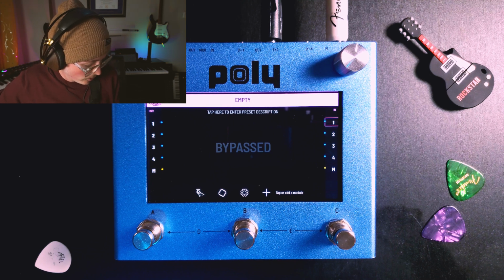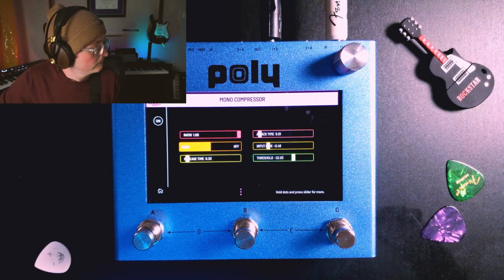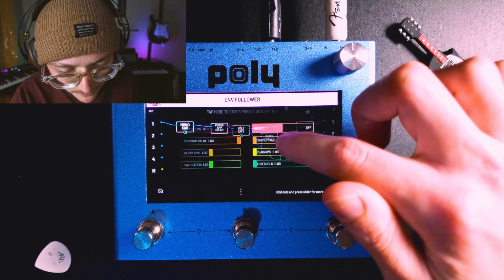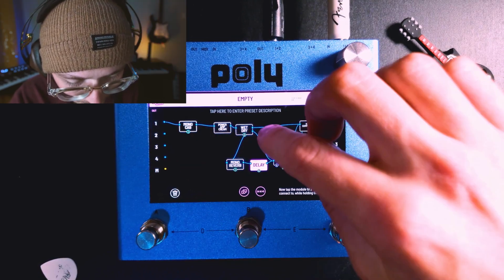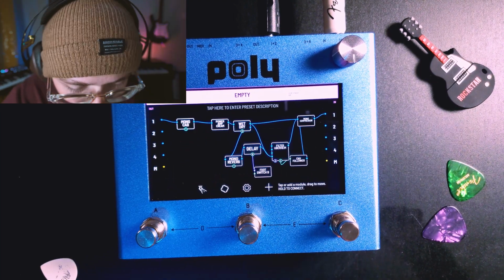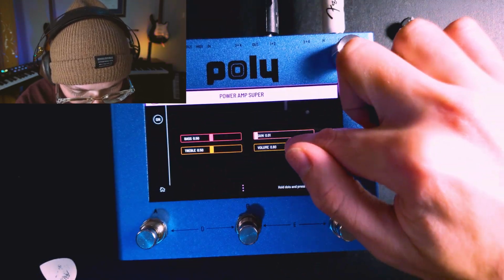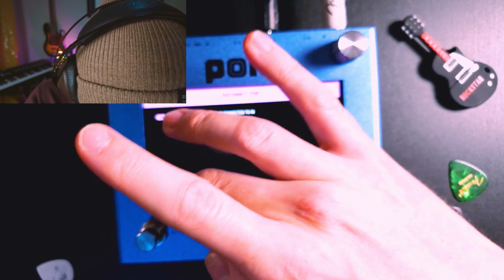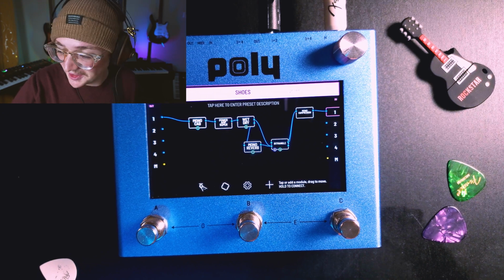Is this Pedal a WHOLE Pedal Board? PolyEffects Beebo Tutorial Part 1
First part in a series of tutorials about the PolyEffects Beebo. This first one is a little basic, but I think its a good starting point for using the Beebo. I briefly cover a few basic modules, but hopefully nothing too long or drawn out. Audio quality is a bit iffy, but it will be better in the future.

TIMESTAMPS
00:00 Intro
01:20 First Patch
11:57 Funk Tone
12:29 Alt Rock/Shoegaze Tone
18:24 Wall of Noise
19:44 Outro